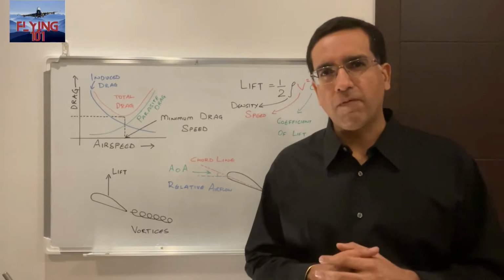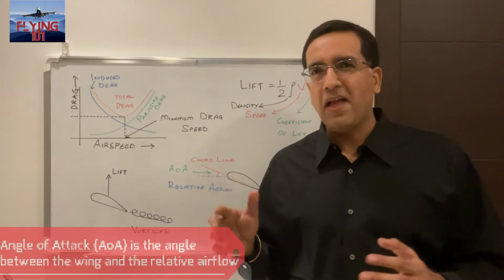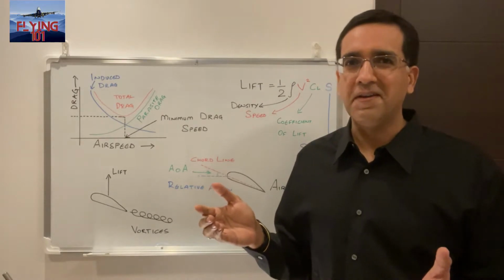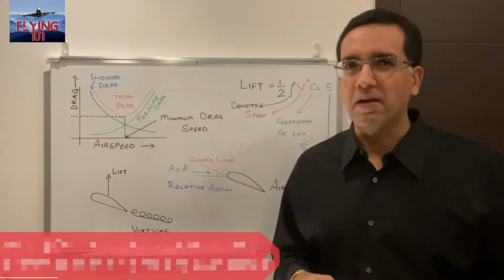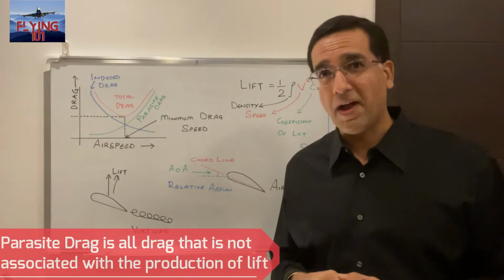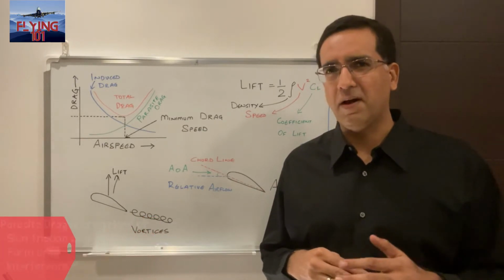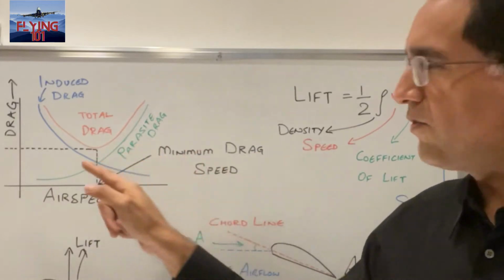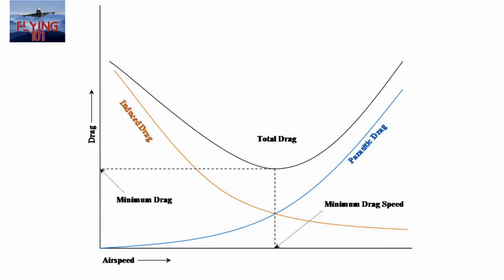Why Do Commercial Jets Fly High?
In this video we explore why it is advantageous for commercial jets to fly at high altitudes. We also learn the role Drag (one of the four forces acting on an aircraft) plays in this, whilst exploring the different types of it.

Please note that the views expressed in this video are my own only. These videos are made for information and entertainment purposes only and are in no way meant to replace formal flight theory lessons.